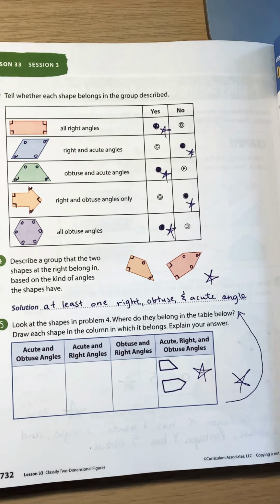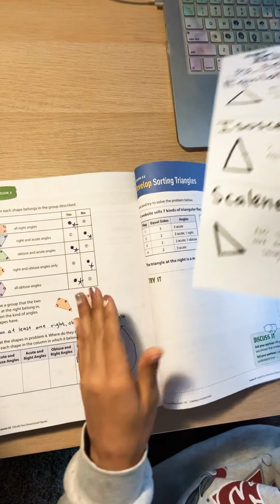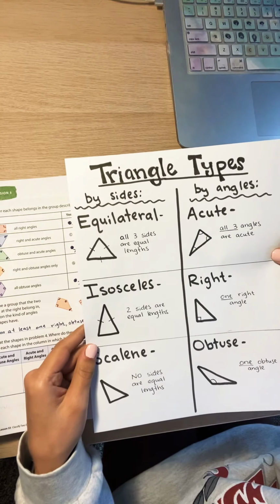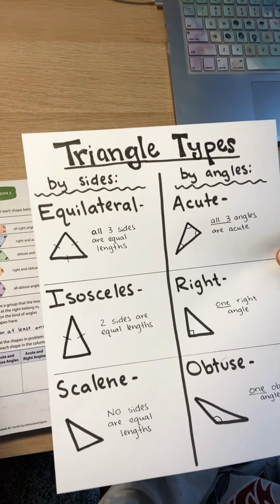Lesson 33 Session 3